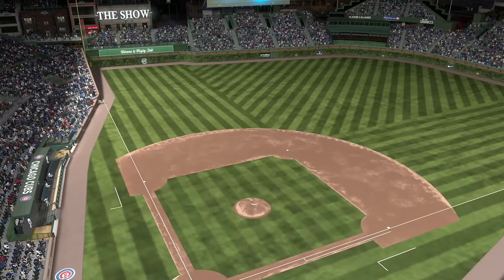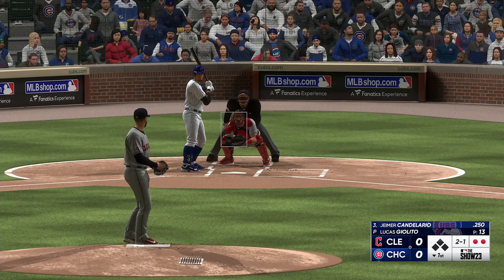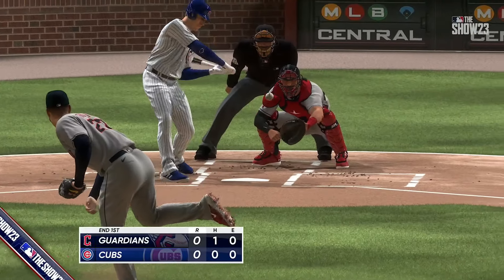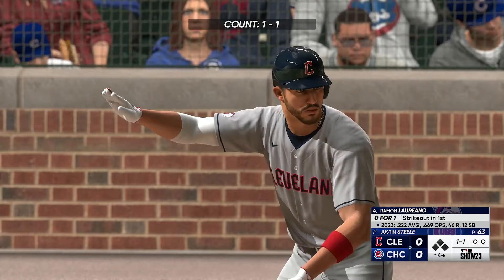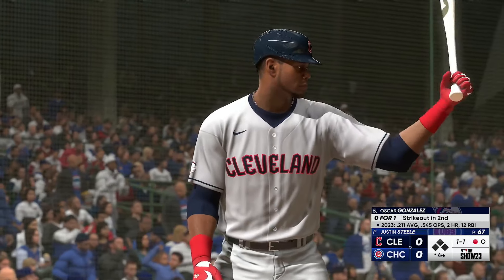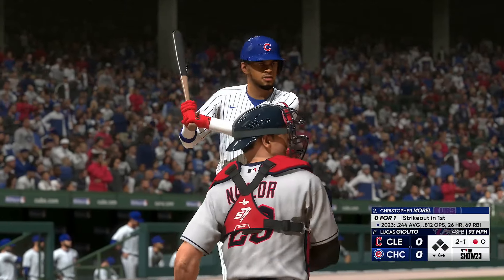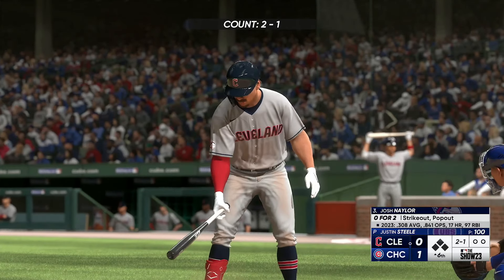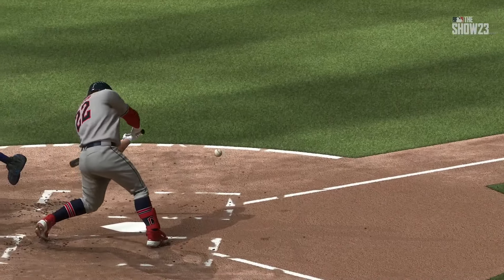MLB LIVE🔴 Cleveland Guardians vs Chicago Cubs | Spring Training Mar 3, 2024 | MLB 24 EN VIVO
Cleveland Guardians vs Chicago Cubs | Spring Training Mar 3, 2024 | MLB 24 EN VIVO

free picks
Home Run
mlb picks

2024 Major League Baseball season
2024 Regular MLB season
mlb highlights 2024
MLB Highlights
MLB
2024 Major League Baseball season
2024 Regular MLB season
Baseball
Sport
full game highlights
Game Highlights
MLB Highlights
AL All-Stars
NL All-Stars

mlb live
mlb highlights 2024
baseball
2024 Regular MLB season
mlb the show 24
mlb highlights

baseball match
live baseball
mlb tv
mlb
baseball
sports
mlb highlights
sports highlights
baseball highlights
wild card
opening day

Arizona Diamondbacks
Atlanta Braves
Baltimore Orioles
Boston Red Sox
Chicago Cubs
Chicago White Sox
Cincinnati Reds
Cleveland Guardians
Colorado Rockies
Detroit Tigers
Houston Astros
Miami Marlins
Milwaukee Brewers
Minnesota Twins
Oakland Athletics
Philadelphia Phillies
Pittsburgh Pirates
Seattle Mariners
Texas Rangers
Toronto Blue Jays
Washington Nationals

Nick Lodolo
Elly De La Cruz
Noelvi Marte
Edwin Arroyo
Cam Collier
Aaron Judge

MLB LIVE
BEISBOL
BEISBOL EN VIVO
MLB